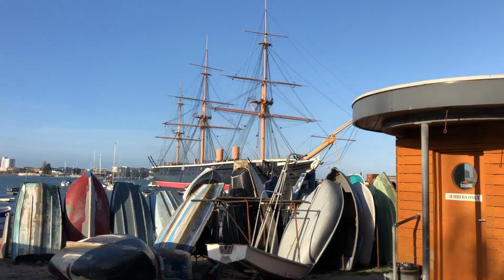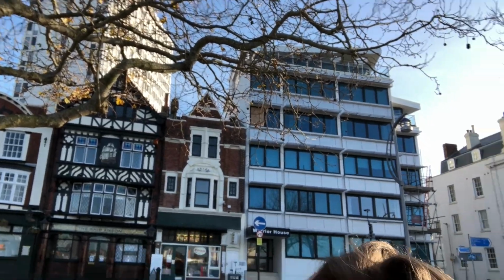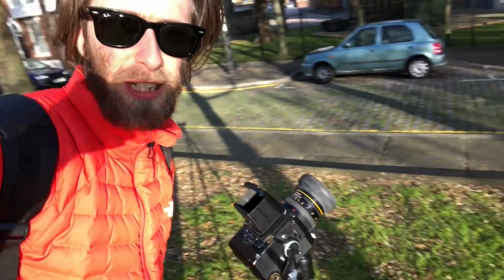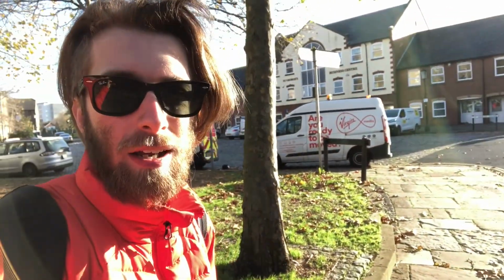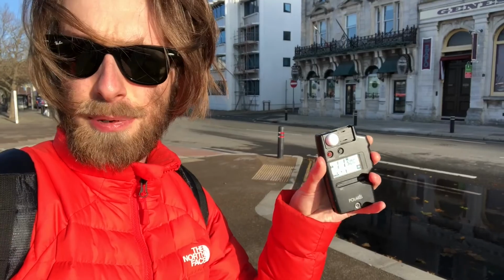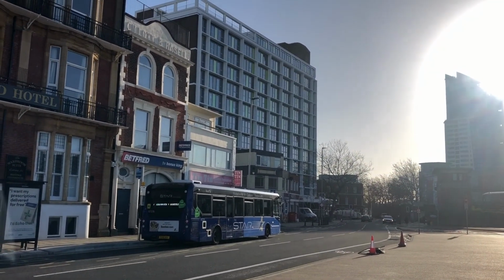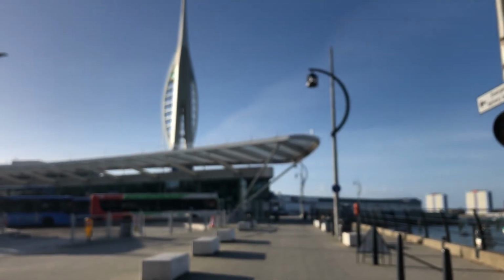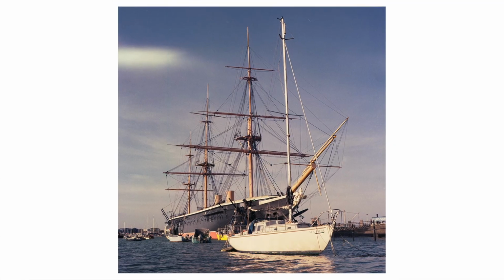Success With 120 Film After Failure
In this video, I go down to The Hard, in Old Portsmouth to shoot some Medium Format.

The day before was an absolute write off, so it was great to see the end results come out nicely.